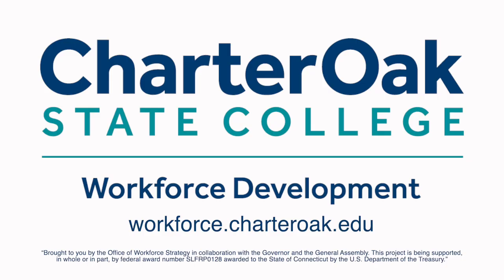Charter Oak State College Workforce Development - Jahni Torres